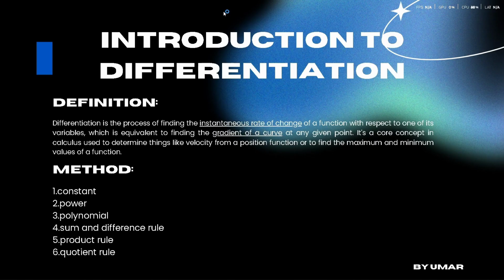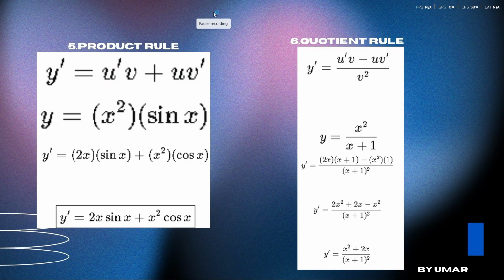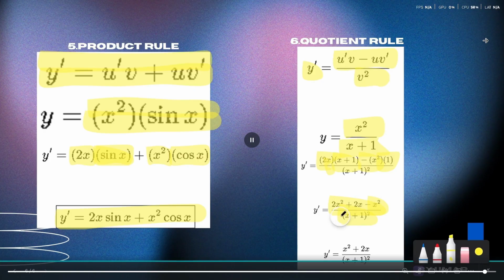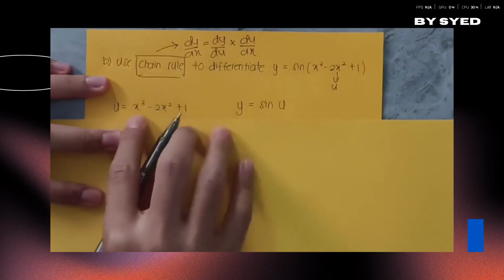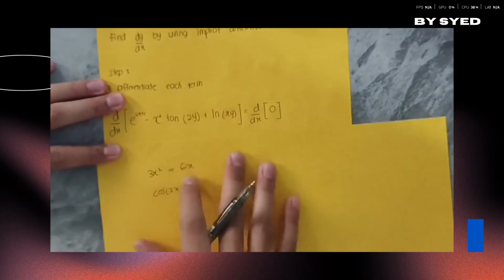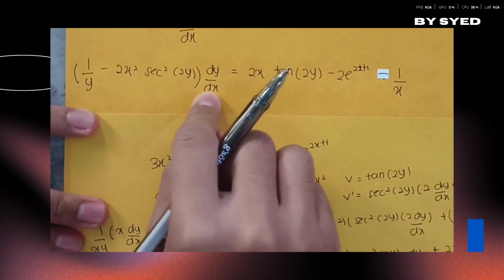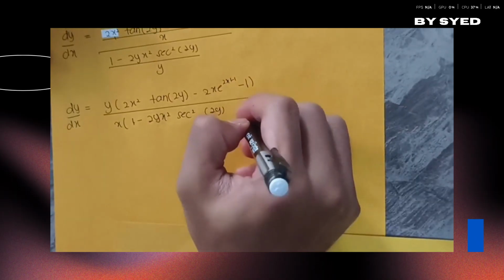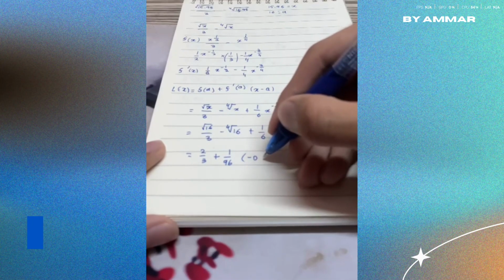ASSESSMENT VIDEO CALCULUS BY UMAR,SYED AND AMMAR